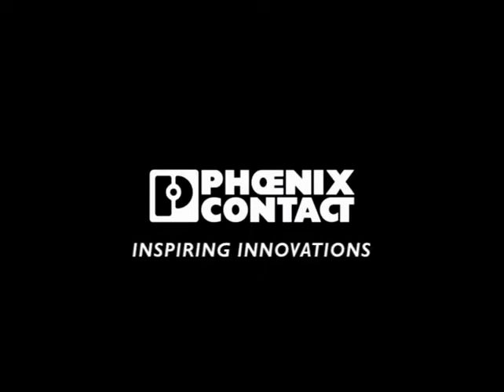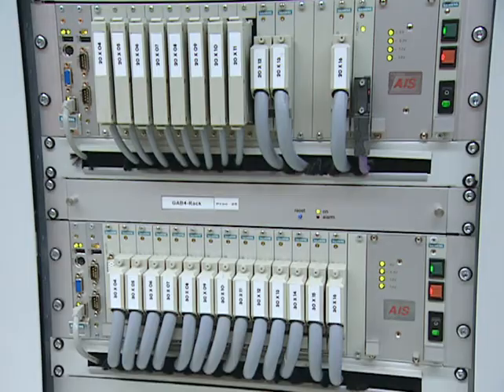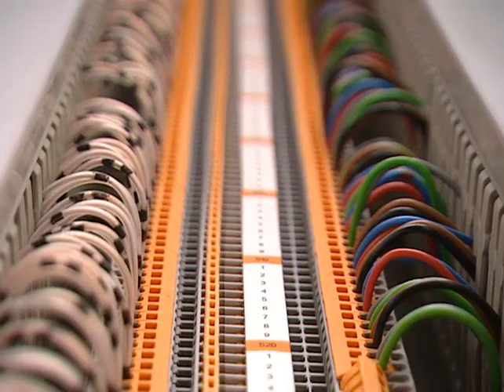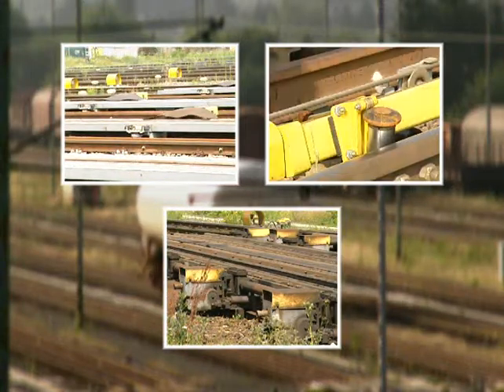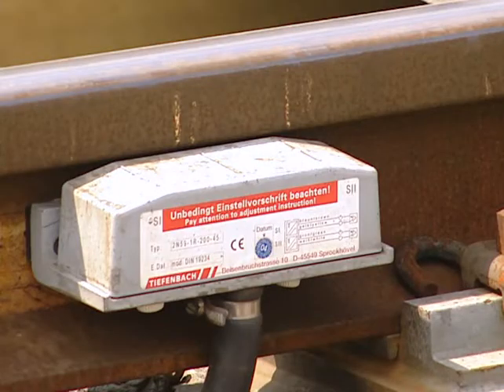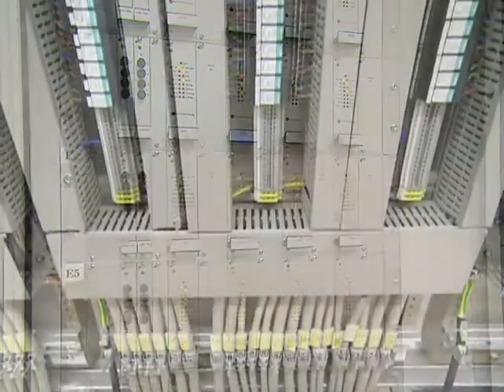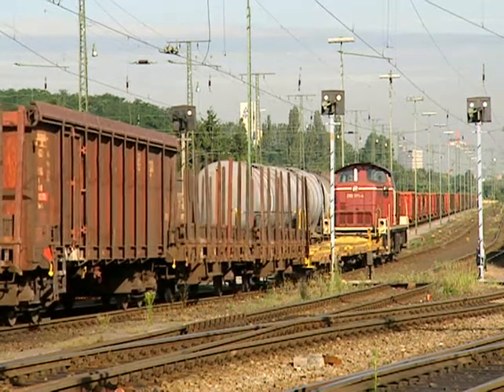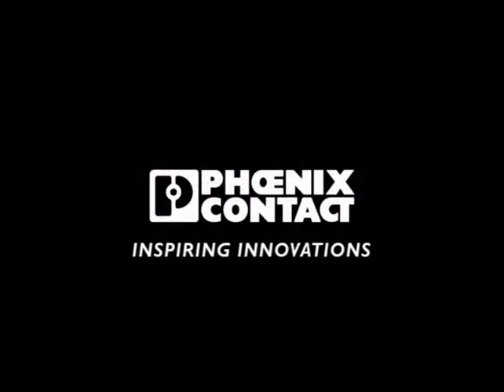Phoenix Contact at Goods Train Shunting Yard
How Phoenix Contact helps optimize rail logistics at the goods train shunting yard in Cologne-Gremberg, Germany.  The use of Phoenix Contact terminal blocks and TRABTECH PLUGTRAB and VALVETRAB surge protection products help this train yard run smoothly.